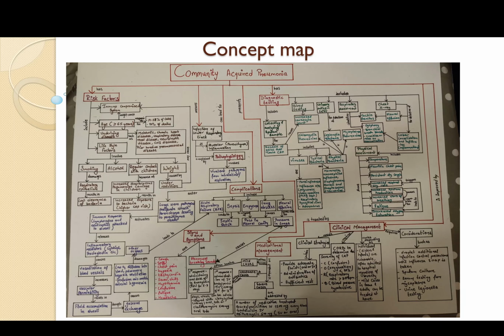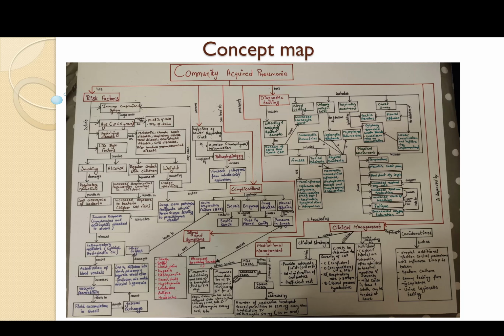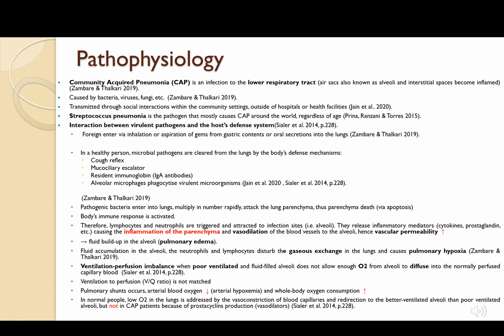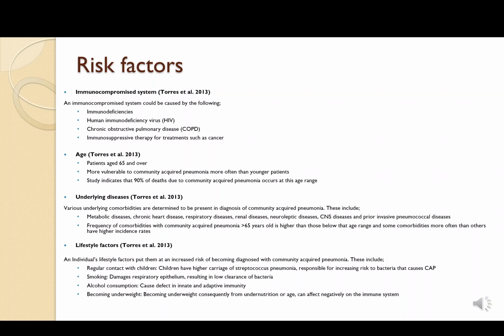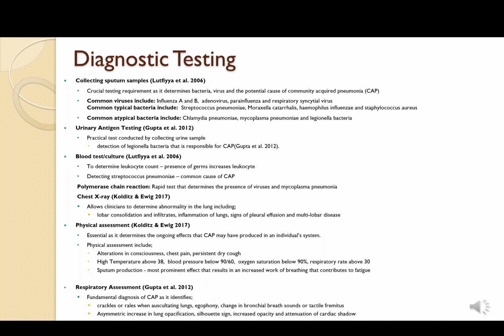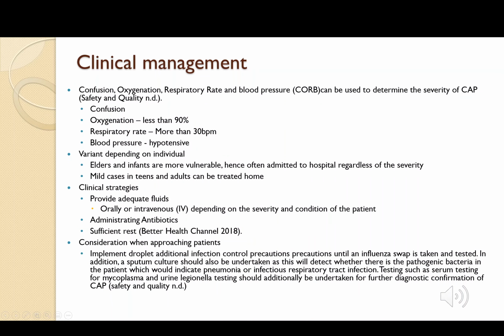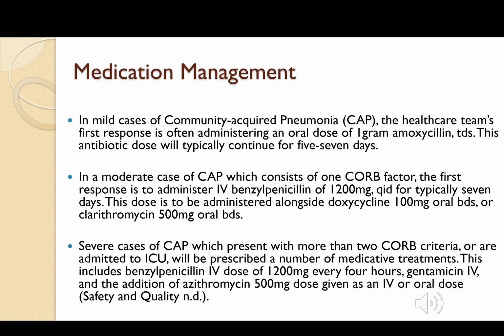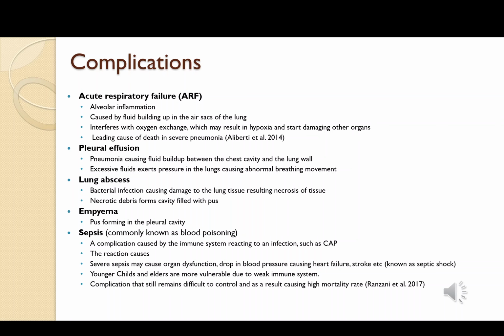MSN 92438 - Concept Map Presentation - Group 5: Community Acquired Pneumonia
Group Members
Devika Gurung
Amelia Halmarick
Peter Kim
Htet Lin
Danny Tang